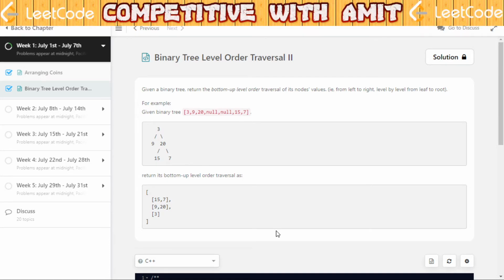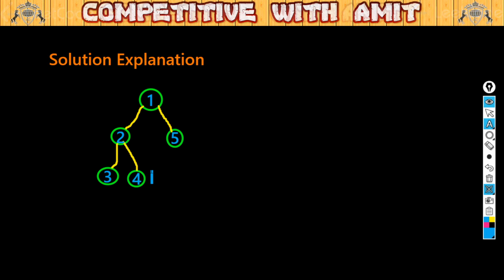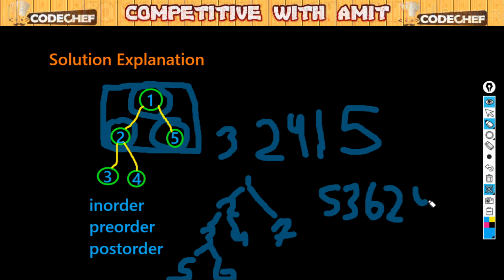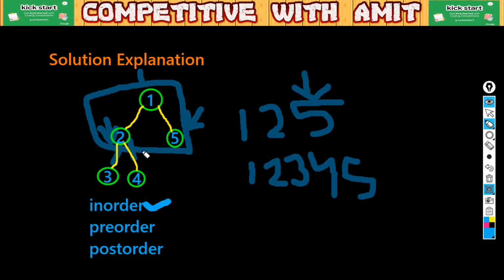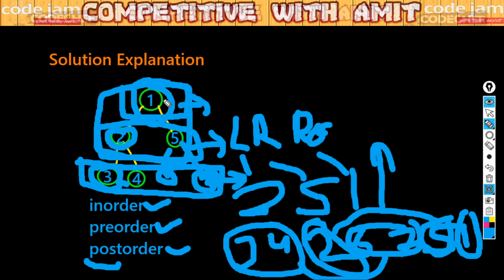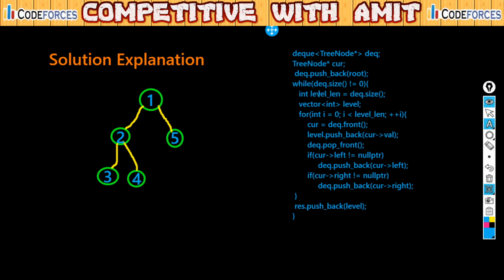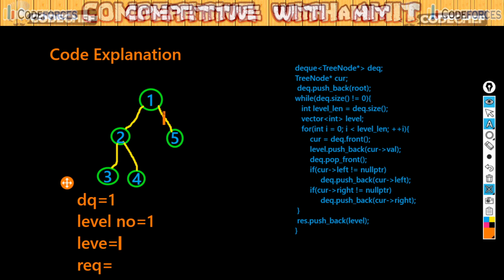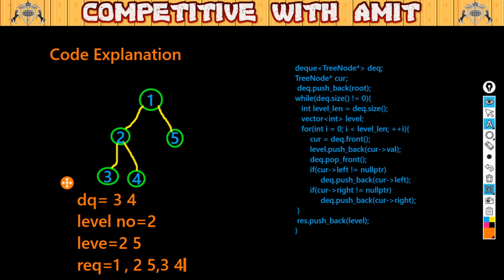Inorder, Preorder, Postorder Binary Tree Level Order Traversal II Leetcode July challenge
Time Stamp
Question Explanation: 00:54
Solution Explanation: 01:56
Code Explanation: 14:13